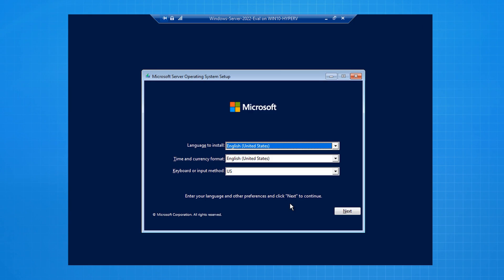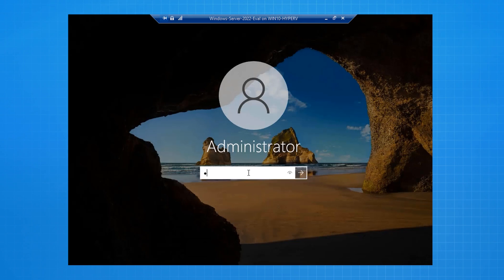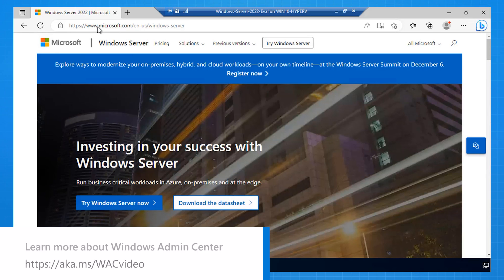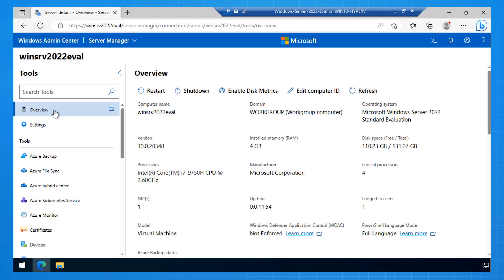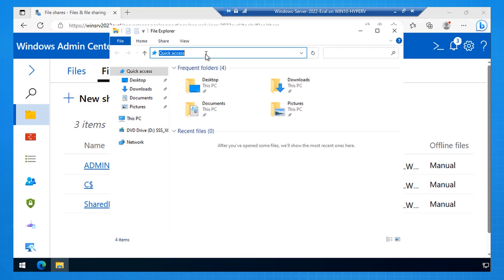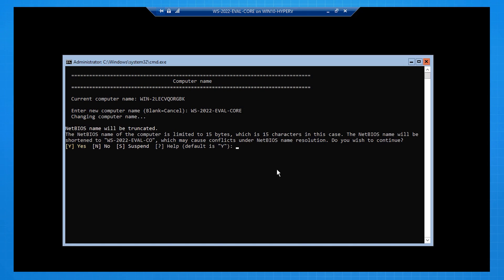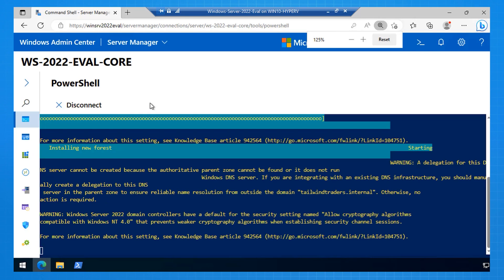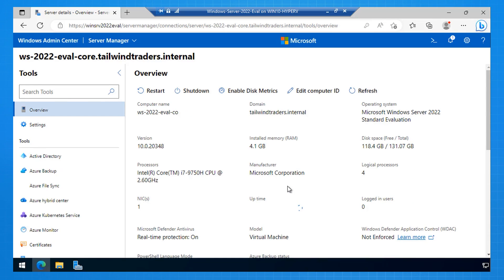How to Try Windows Server 2022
This short video provides a step-by-step tutorial on how to start a Windows Server 2022 trial from the Microsoft Evaluation Center. Windows Server 2022 introduces advanced multi-layer security, hybrid cloud capabilities with Azure, and a flexible application platform.